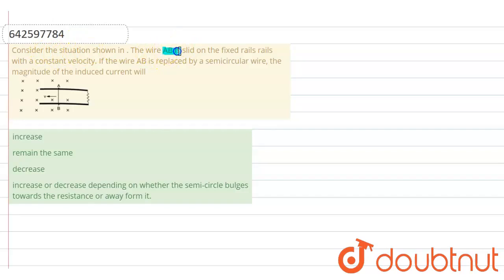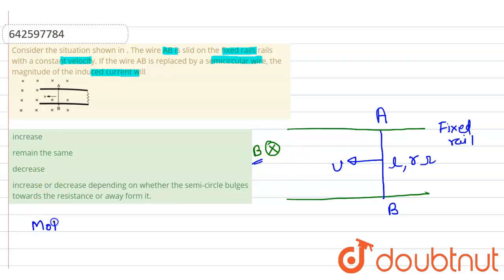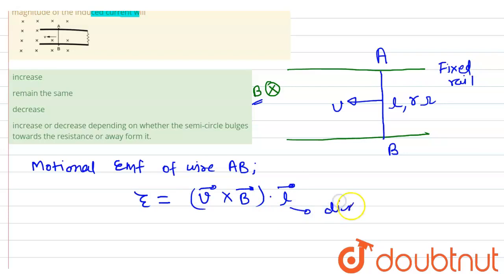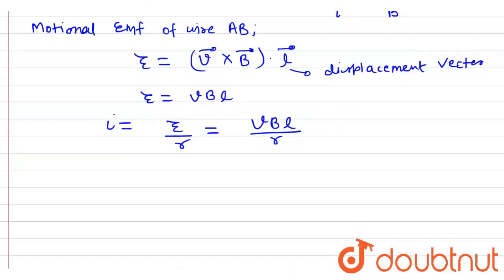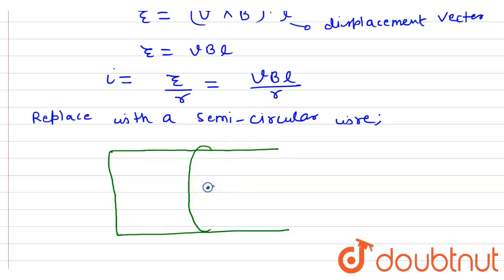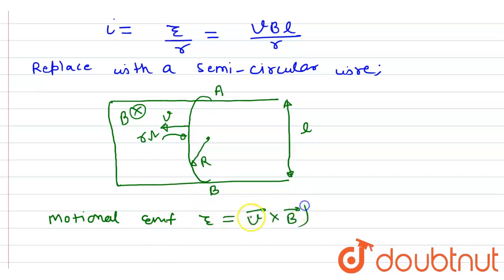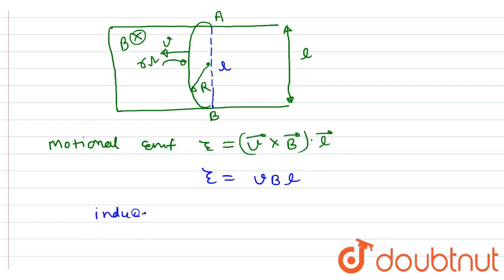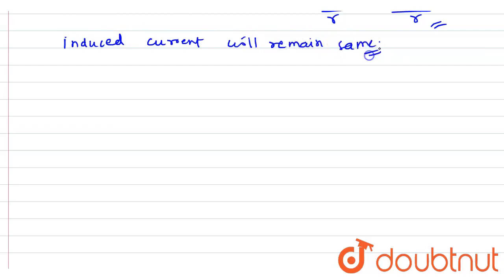Consider the situation shown in . The wire AB is slid on the fixed rails rails with aconstant ve...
Consider the situation shown in . The wire AB is slid on the fixed rails rails with aconstant velocity. Ifthe wire AB is replaced by a semicircular wire, the magnitude of theinduced currentwill
Class: 12
Subject: PHYSICS
Chapter: ELECTROMAGNETIC INDUCTION
Board:IIT JEE

👉 Have Any Query? Ask Us.